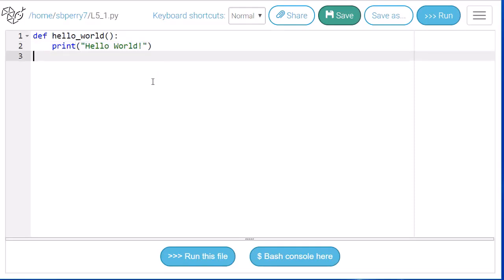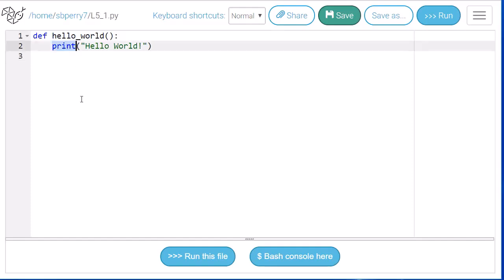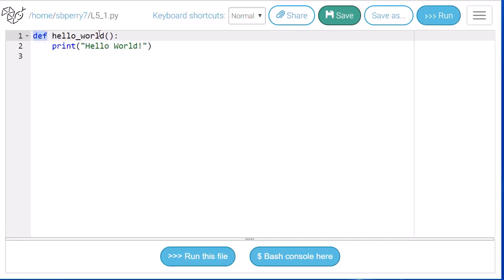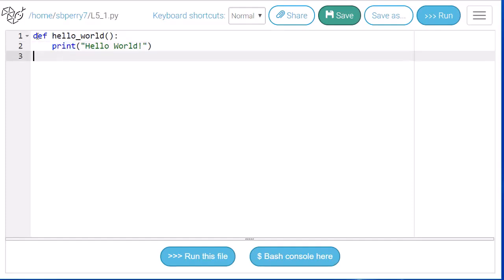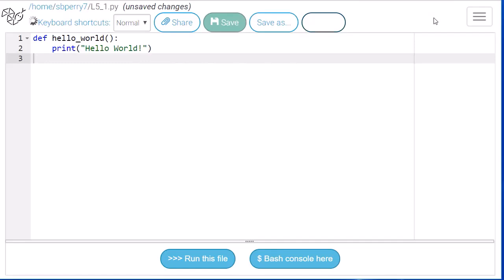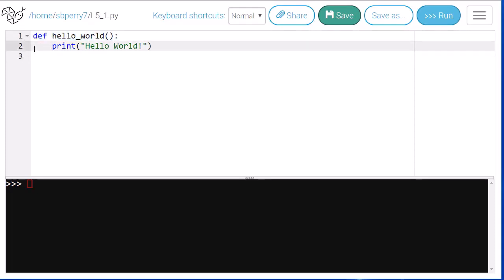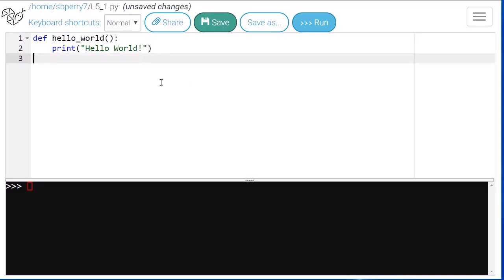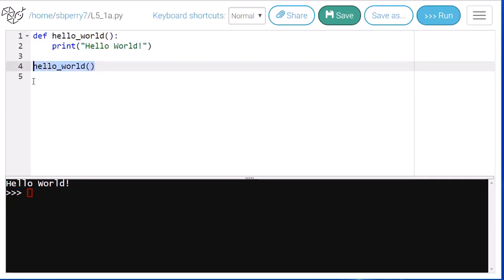2 2 Basic Functions